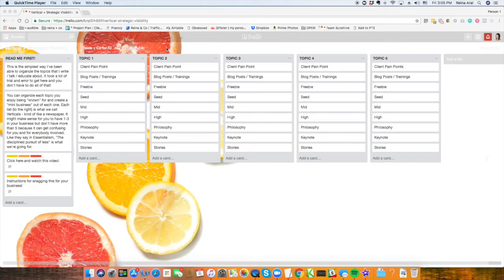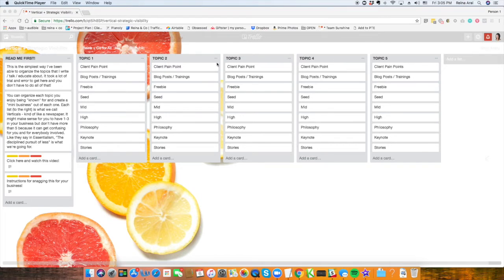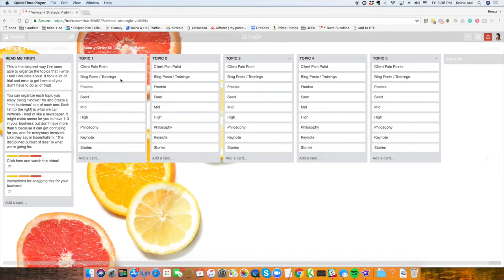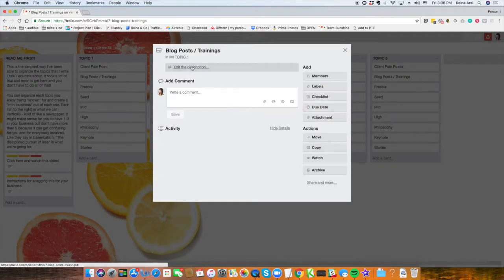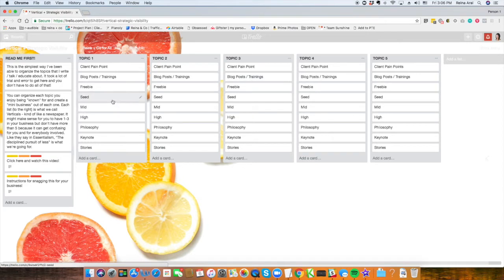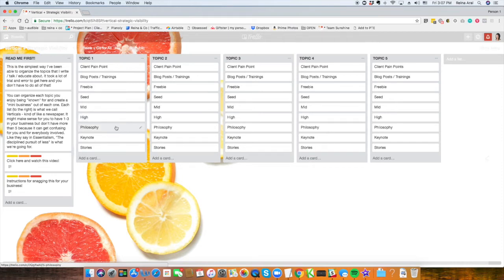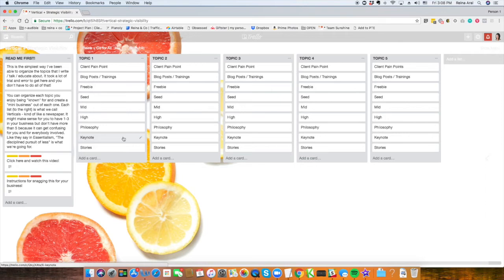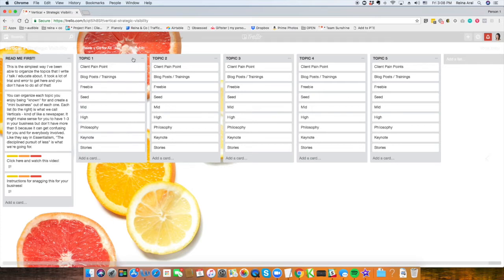HOW TO BECOME THE GO-TO EXPERT!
If you're a content creator and you're wondering:
:: How do I figure out what the heck to talk about
:: How do I organize everything that I'm talking about
:: How do I make money from all this content I'm creating?

We're talking about the verticals organizational strategy where you can have a visual representation of every piece of content you're creating!